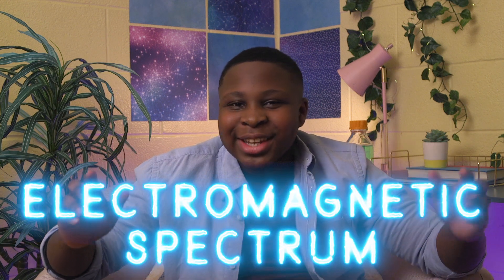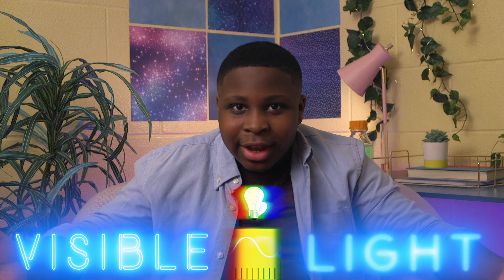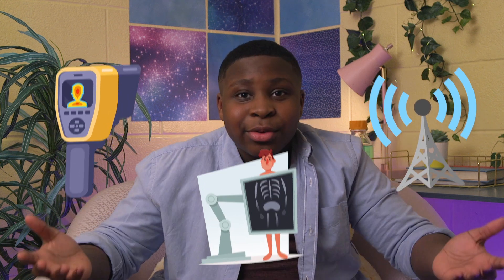Electromagnetic Spectrum ⚡ Brain Busters ⚡ Shaftesbury Kids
Learn about the electromagnetic spectrum in this Brain Buster from The Solutioneers and friends.

Watch best friends, coders and budding inventors, THE SOLUTIONEERS, solve everyday problems and make a major difference in the world using S.T.E.A.M.